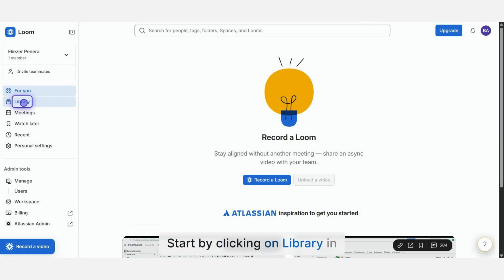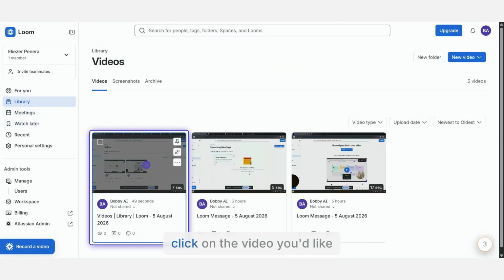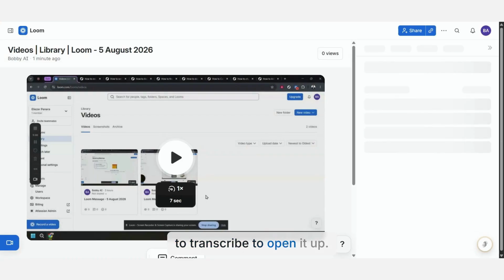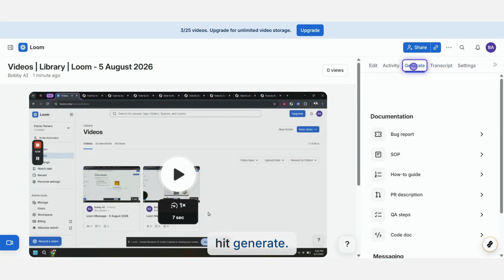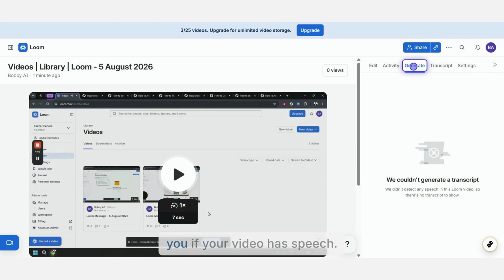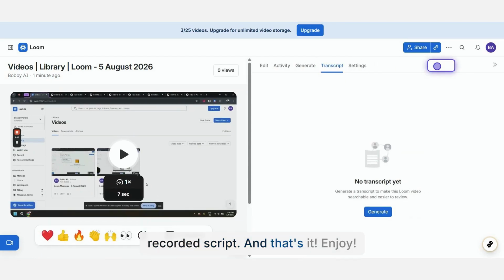How to Transcribe Any Video with Loom (Easy Guide)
In this video, we discuss how to transcribe any video with Loom, showing you the exact steps to generate a transcript in under a minute. We'll walk through using the Library, selecting your video, and clicking Generate to view your recorded script, even if you encounter issues like no speech detected. If you're looking to get a transcript from Loom or need a Loom video transcript, this guide covers it all.

00:00 Introduction and Overview
00:20 Navigating to the Video
00:33 Generating and Viewing the Transcript
00:50 Conclusion and Feedback